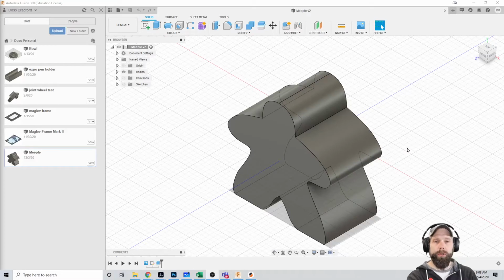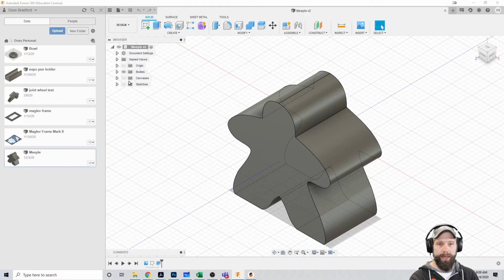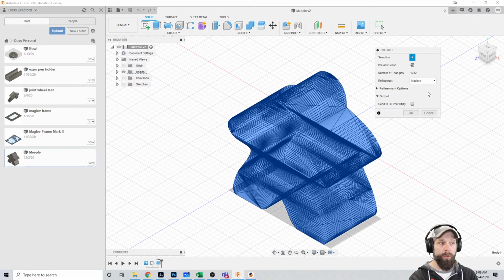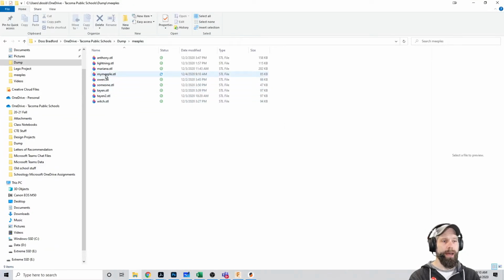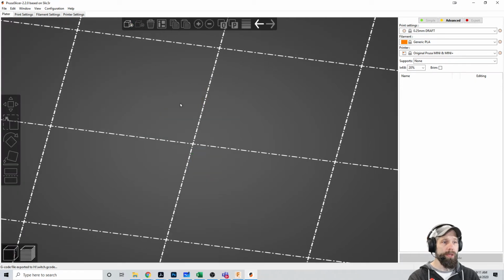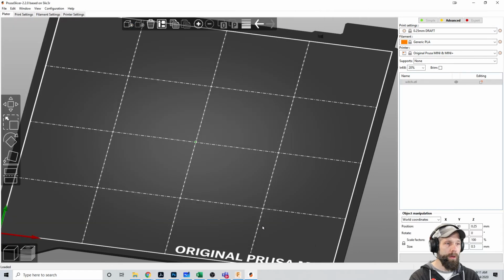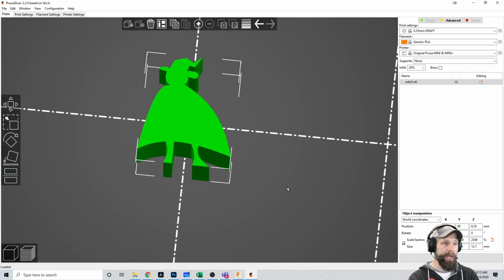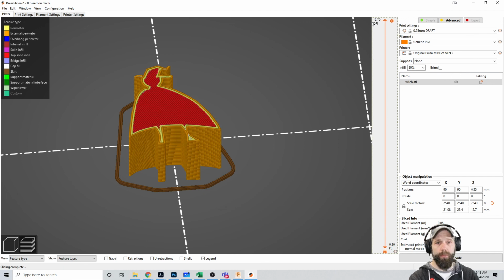How to export an .stl file from Fusion 360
This show you how to save a file from Fusion 360 as a .STL file.